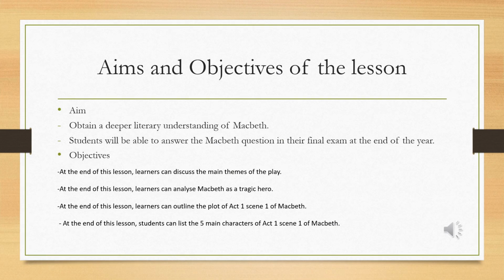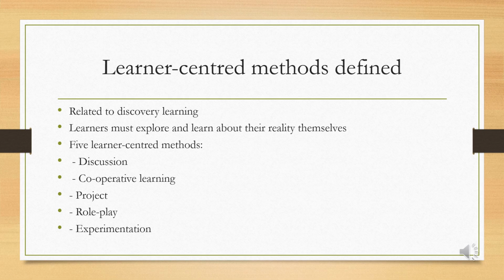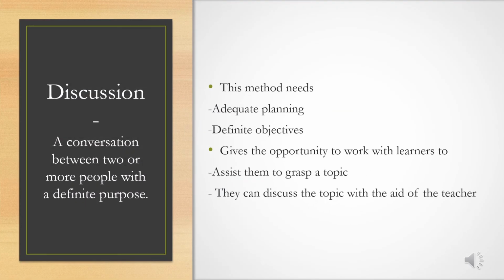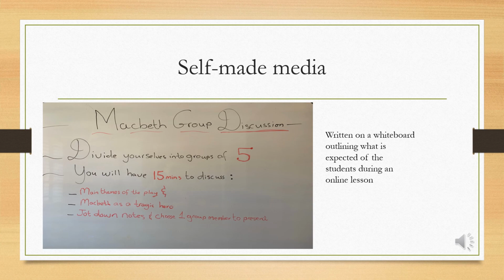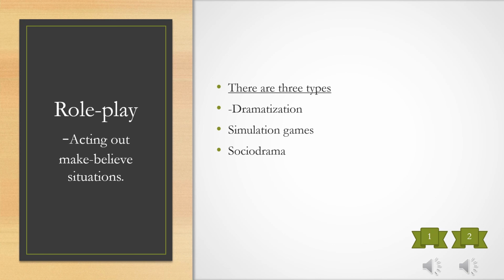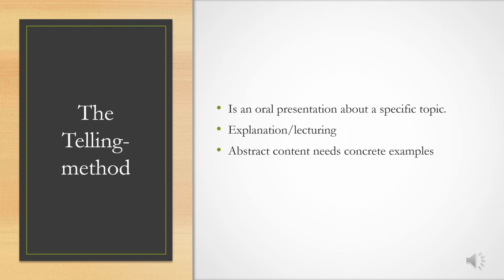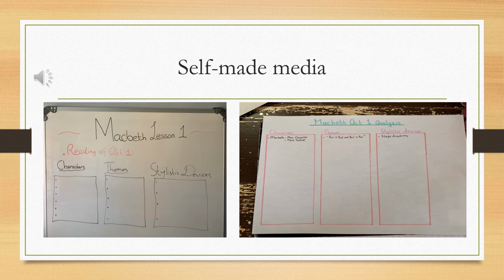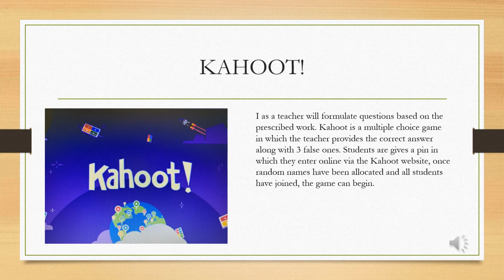revised cell film